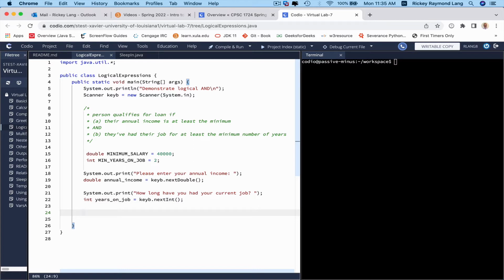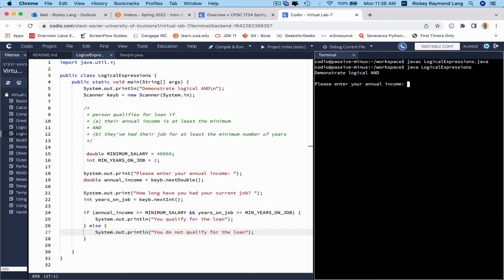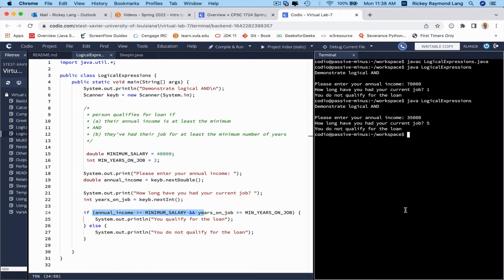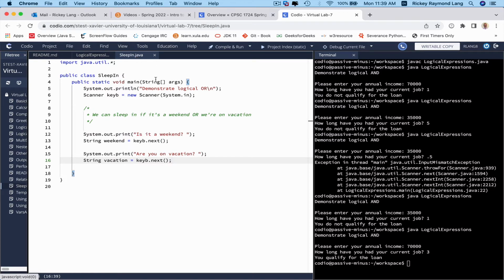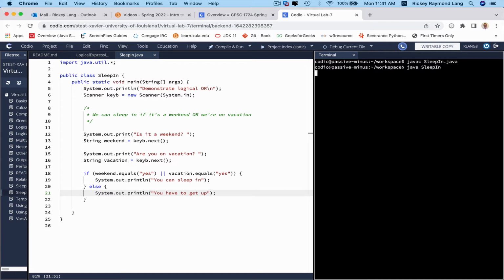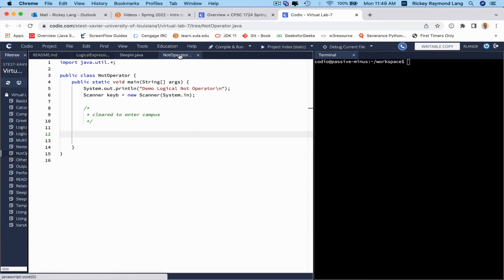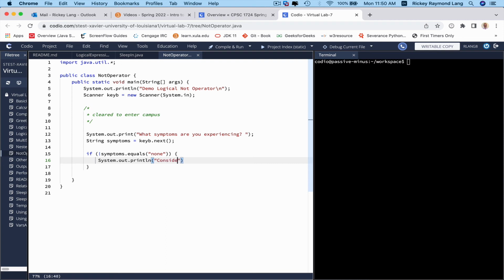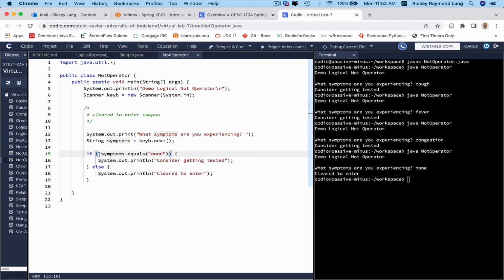Logical Operators in Java